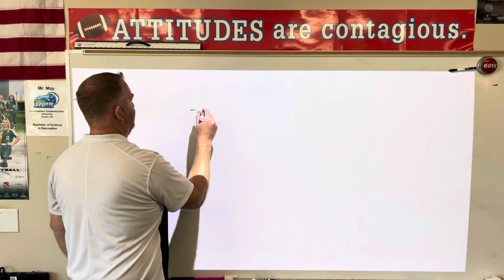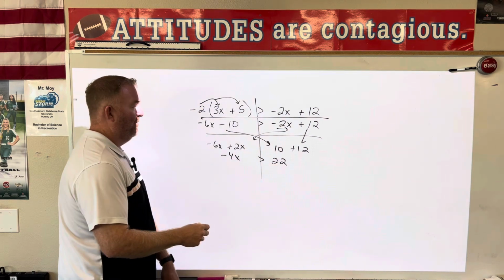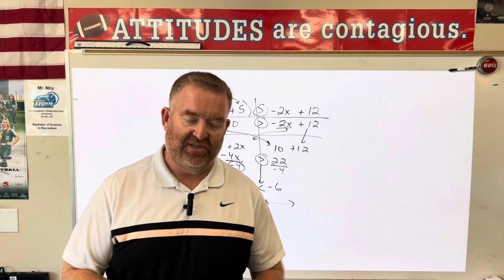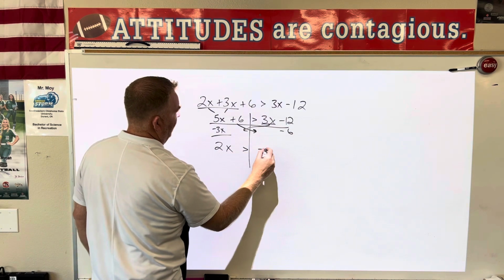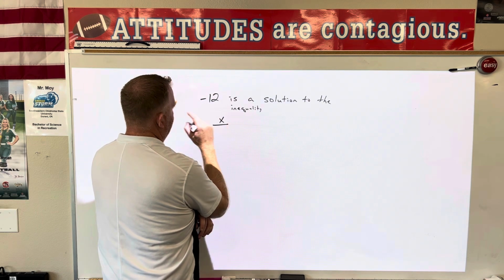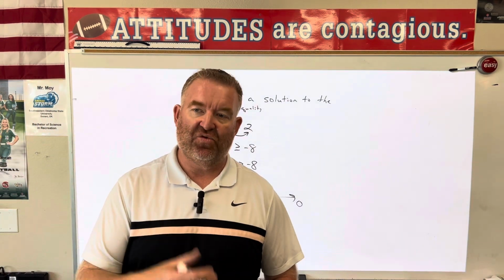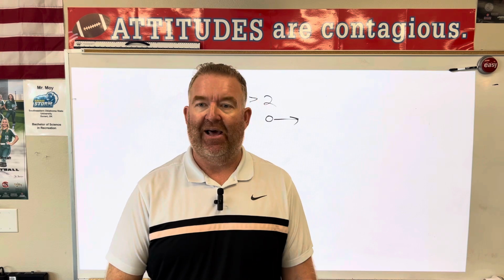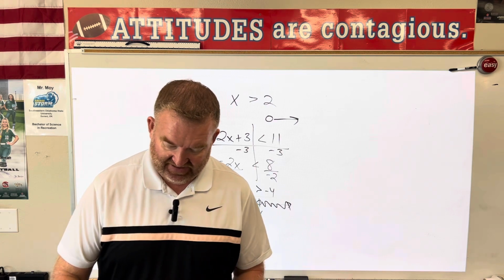Inequalities Assessment Review